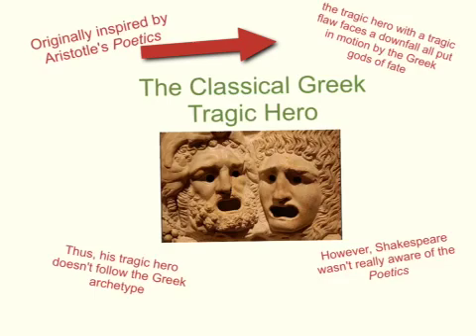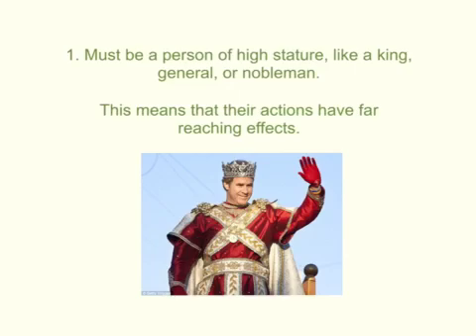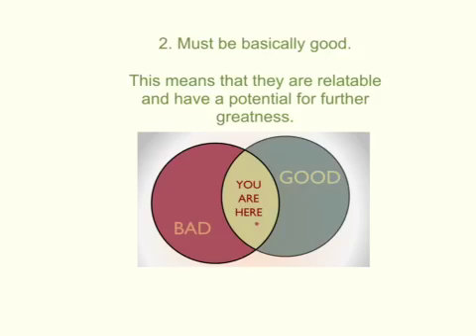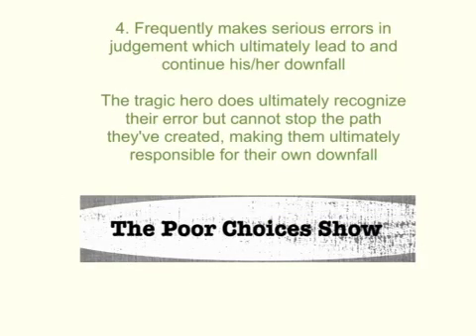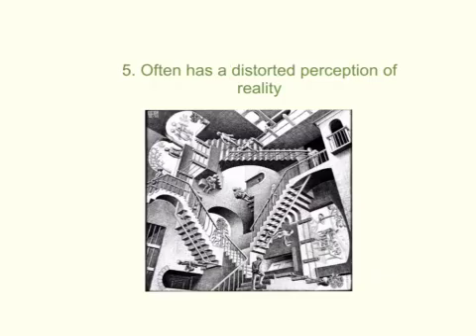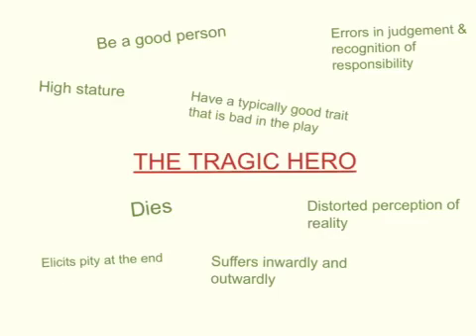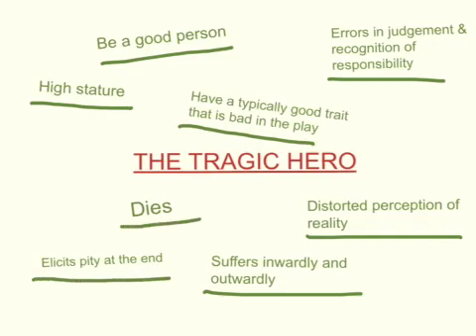Shakespeare's Tragic Hero Archetype